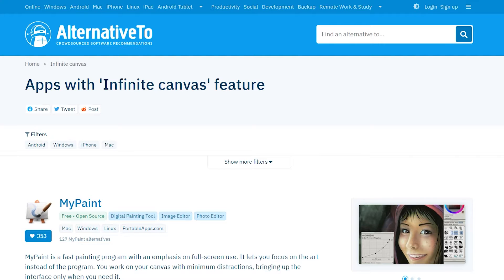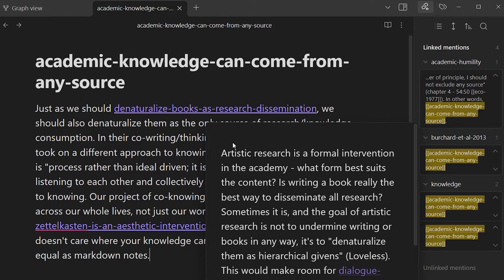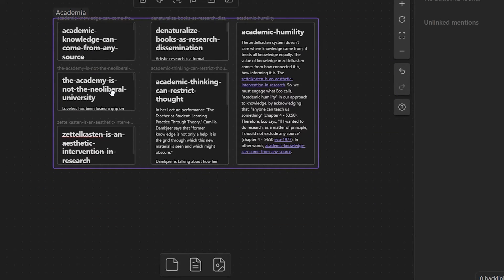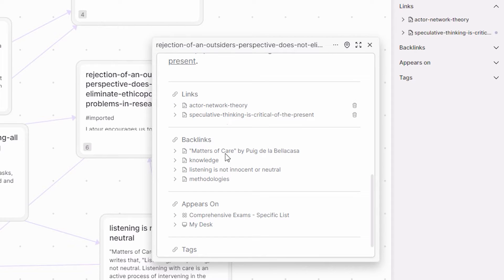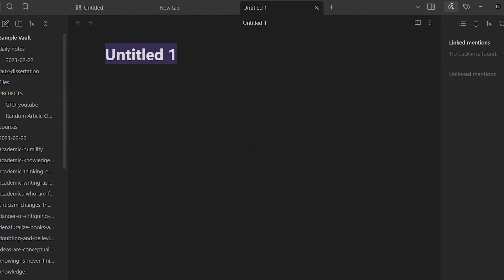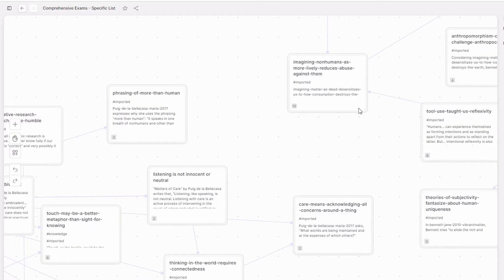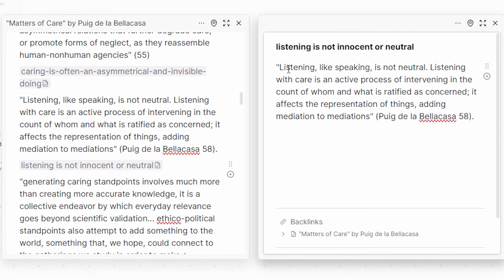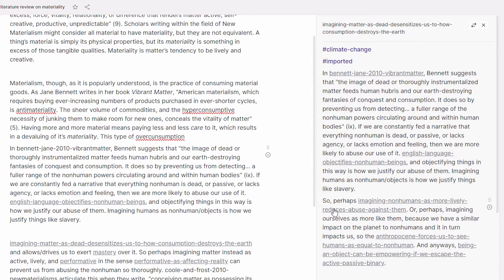Obsidian Canvas vs Scrintal: how I use an infinite canvas in my zettelkasten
✨TIMESTAMPS✨
0:00 - Infinite Canvases
2:11 - Obsidian Canvas
3:36 - Scrintal Boards
4:11 - Connections, Cards, Notes, Canvases, Boards
5:23 - How I use Obsidian
6:51 - How I use Scrintal
8:53 - Written vs Visual Projects
10:00 - Fiction writing in Scrintal
10:25 - Obsidian vs. Scrintal use
11:18 - Try Scrintal!